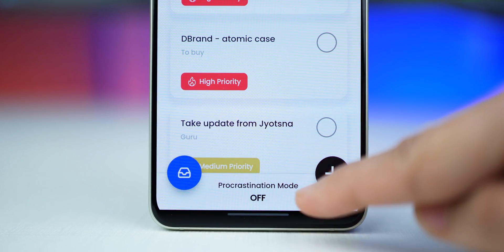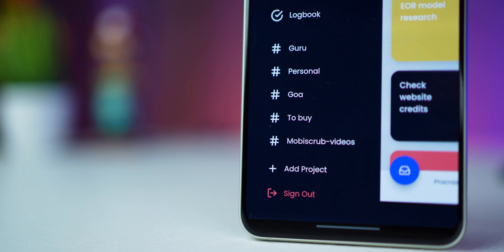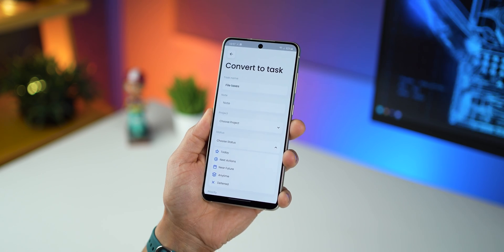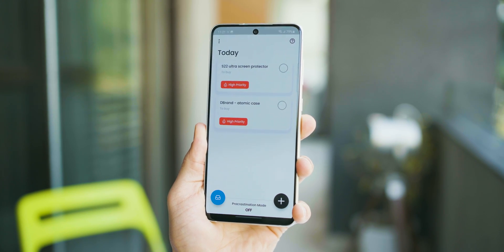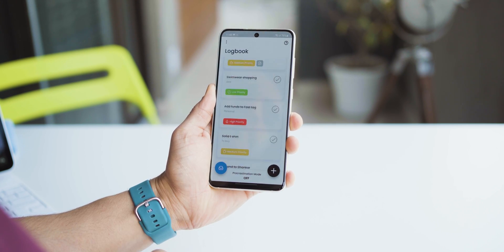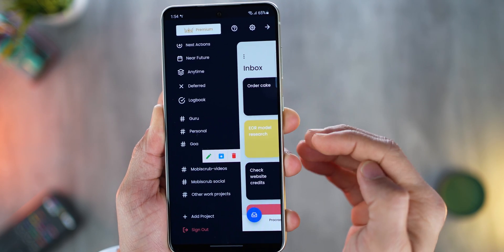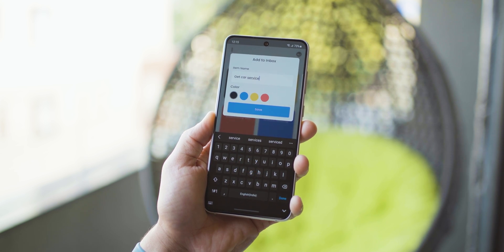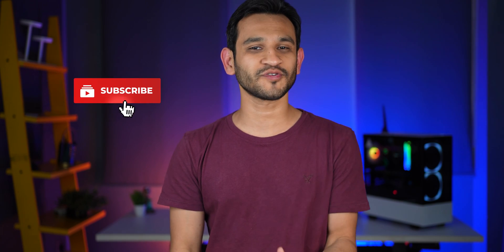Productivity App You Need to Try - No More Procrastination!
Different producitivty styles work for different people and te only way of finding what works for you, is by actually trying them all out. CraigsDo is not your typical todo app. It's a tool built to psychologically enable you to work efficiently and achieve more.

If you'd like to try the premium version for free for 3 days:
1. Try to purchase the monthly subscription
2. Use code 'Mobiscrub'

You can cancel your premium subscription within those 3 days if you don't want to be charged.

Timestamps:
00:00 Introduction
00:54 App Walkthrough
01:38 Making it Work for you
02:30 Keeping it Simple
03:16 My Setup for this App
05:00 Ending

Ifyou often find yourself question 'How to increase productivity' or 'How can I be more efficient' or 'Ways to get more productive' - there is really no right answer. There are various productivity methods and techniques and some work for some while some other works for others.

Audio Gear
Audio Mixer